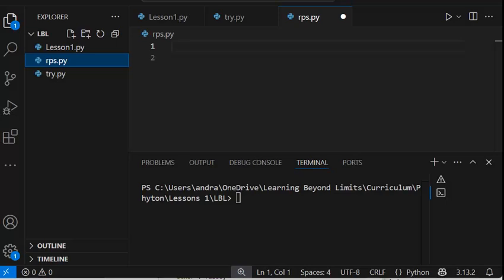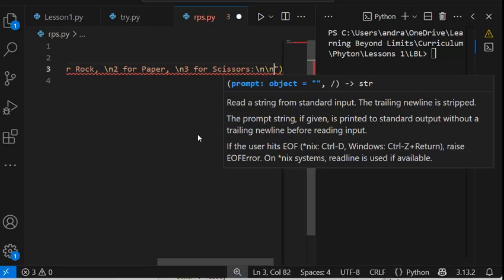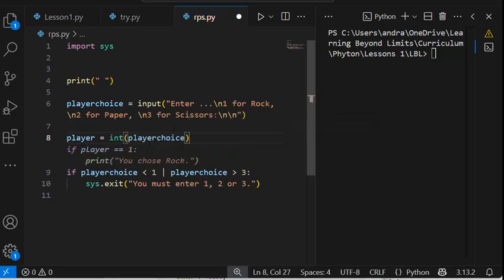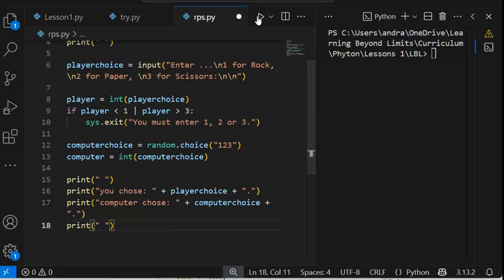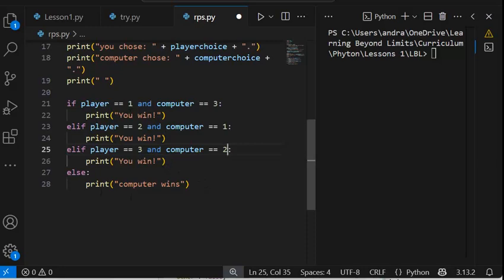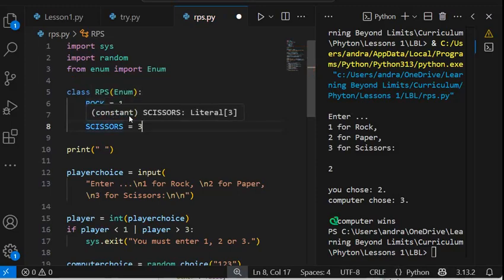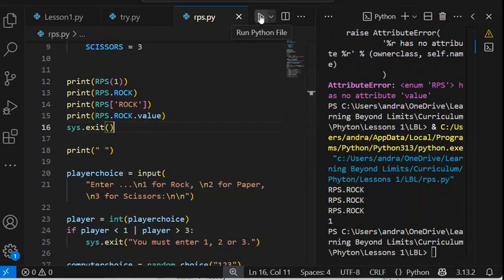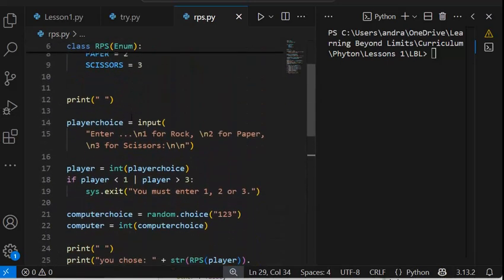Rock, Paper, Scissor - Python Game